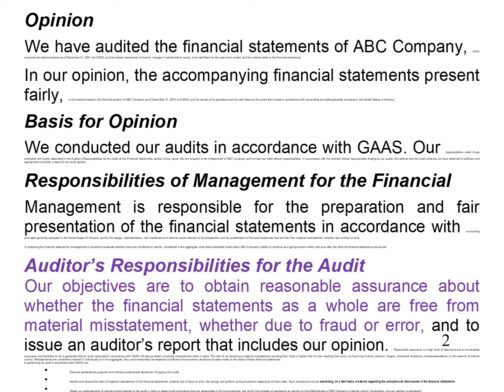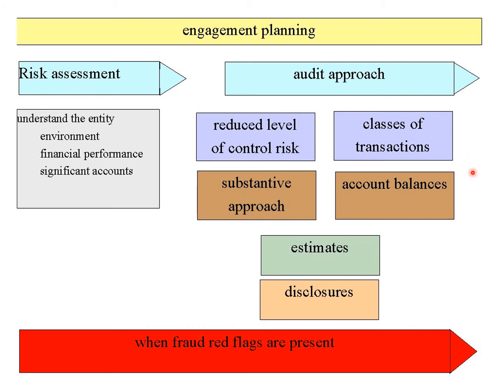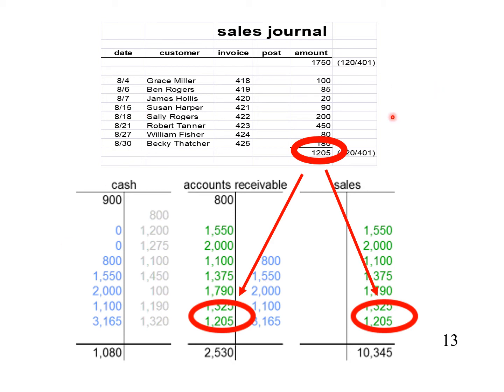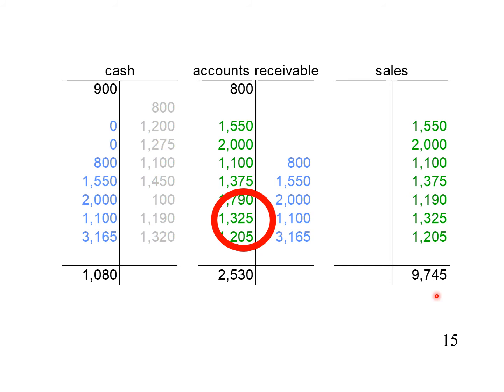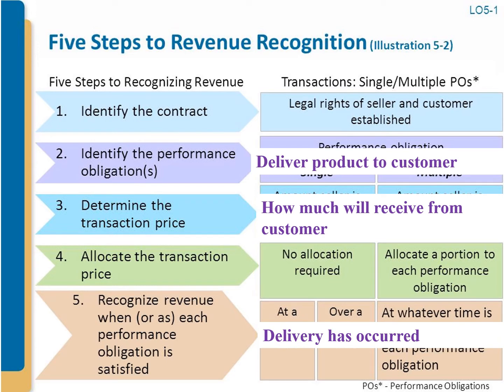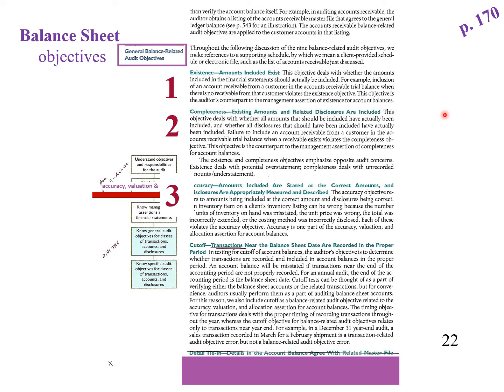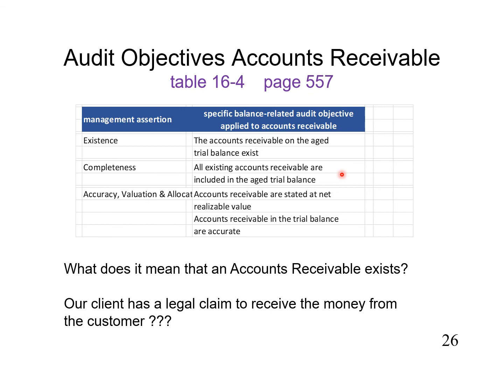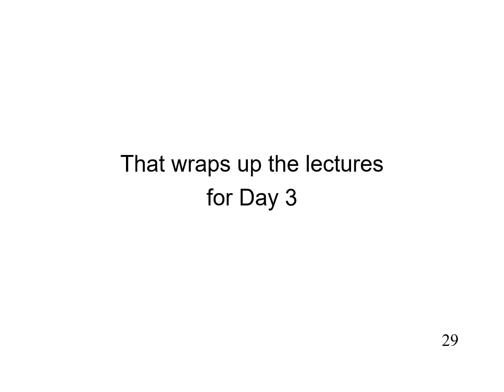2218 BUS 425 CH 2 5 Part 2 pages 164 167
Introduction to management assertions and audit objectives.